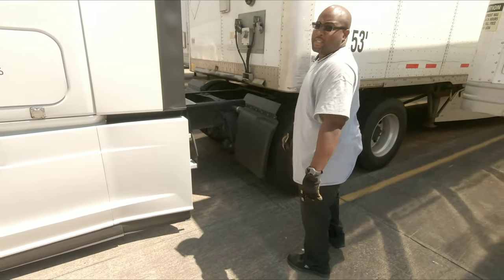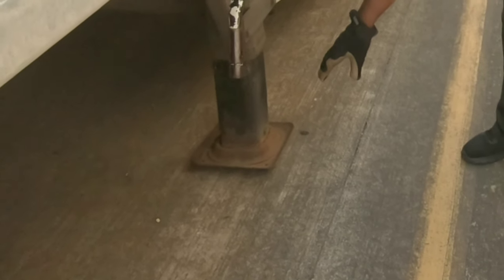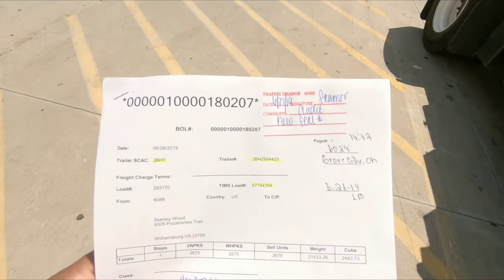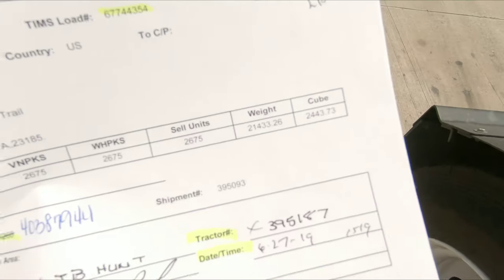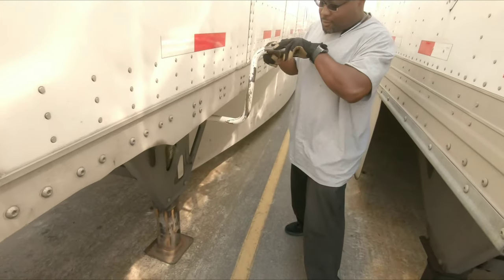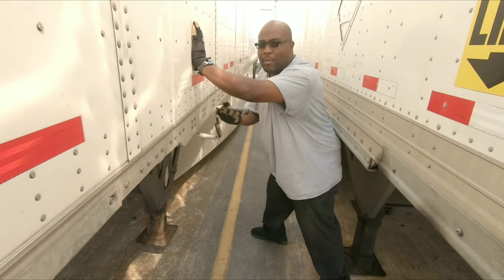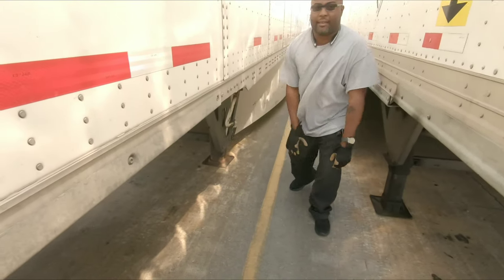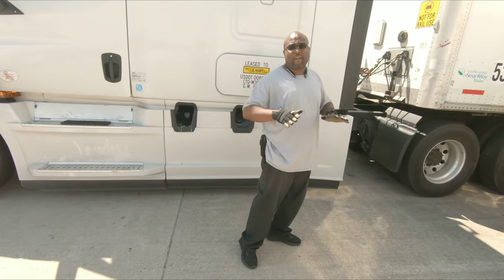How I Pickup & Drop A Trailer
If you're coming to JB Hunt, and it's because of my videos. Help me by putting me on your application as a referral.

Alpha code:
BONC3

BOND TRUCKING

bondtrucking17